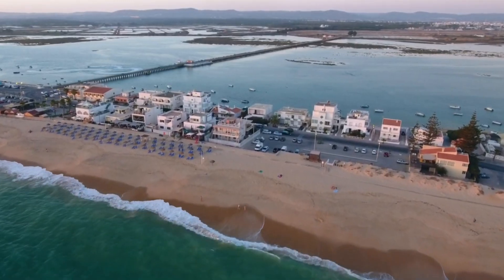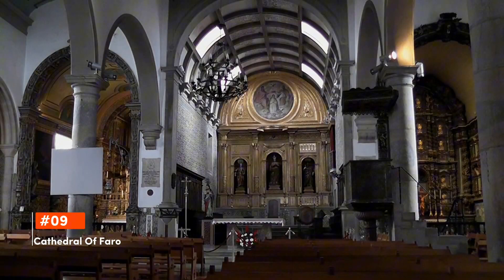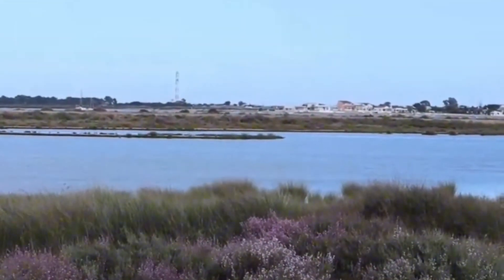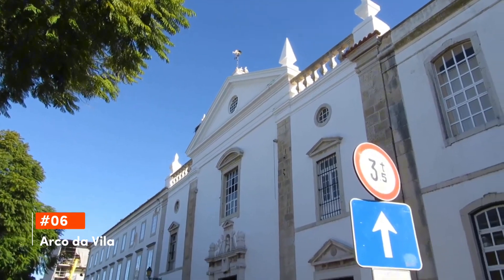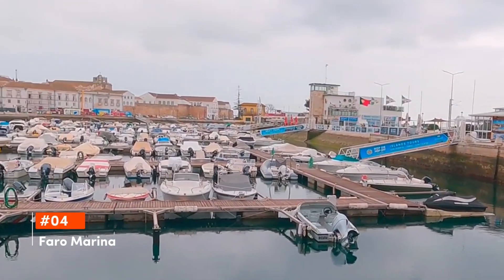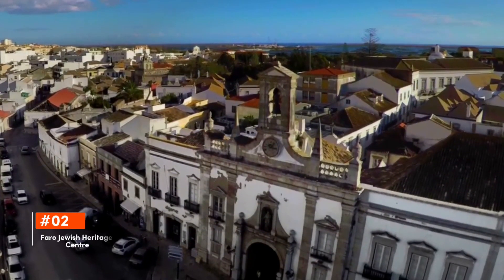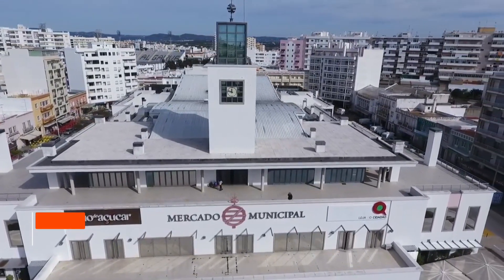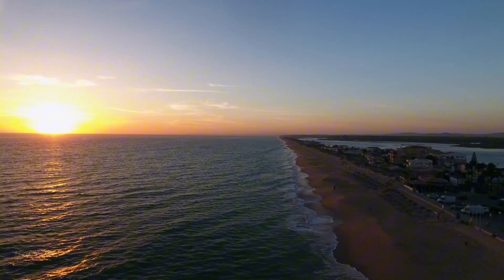TOP 10 Things To Do In FARO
This travel guide shares the best things to do in Faro!

Nestled in the heart of the Algarve region, Faro serves as a historic gateway to Portugal's sun-drenched southern coast.

Encircled by ancient defensive walls, Faro's Old Town is a journey through narrow cobbled streets, revealing a treasure trove of historical monuments and beautifully preserved medieval architecture.

Dominating the skyline of Faro's Old Town, the Sé Cathedral is a stunning example of Gothic, Renaissance, and Baroque styles.

Spanning over 18,000 hectares, Ria Formosa is a unique lagoon system known for its diverse habitats and migratory bird species.

Housed in a 16th-century convent, the Faro Municipal Museum showcases the rich tapestry of Faro's history through its archaeological finds, including notable Roman artifacts.

One of Faro's architectural gems, Arco da Vila is a neoclassical gateway that stands as a testament to the city's diverse history.

 A chilling yet intriguing attraction, Faro's Bone Chapel is a small chamber adorned with the bones and skulls of over 1,000 monks.

Nestled against the backdrop of the city's historic walls, Faro Marina is a bustling hub of activity.

Stretching along the edge of the Ria Formosa lagoon, Praia de Faro offers sun-seekers a pristine stretch of golden sands.

Situated in the heart of the city, the Faro Jewish Heritage Centre preserves the memory of Faro's once-thriving Jewish community.

 A sensory feast, the Faro Municipal Market is where locals and tourists alike converge to purchase fresh produce, seafood, meats, and regional delicacies.